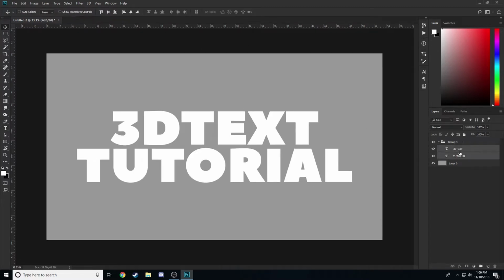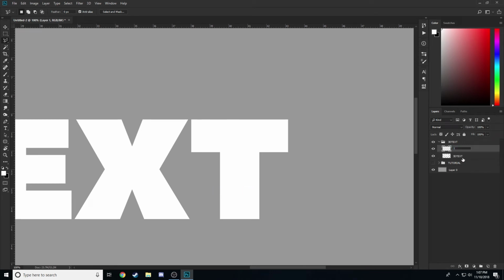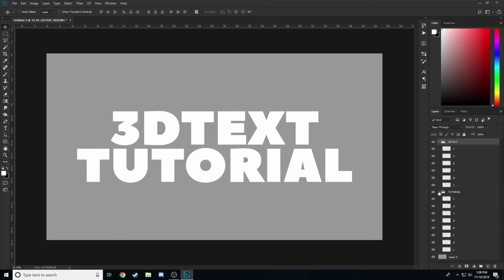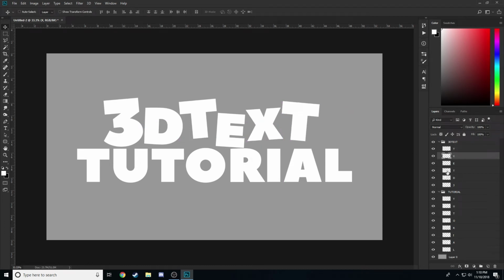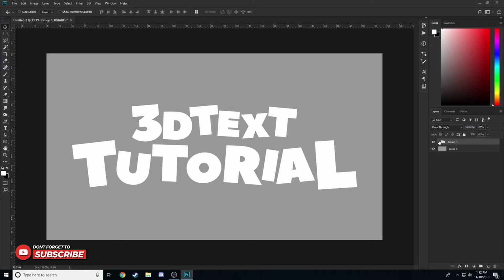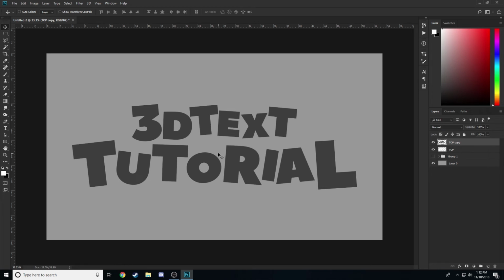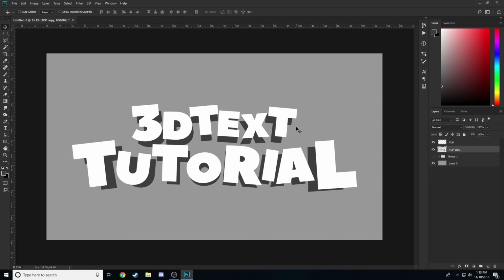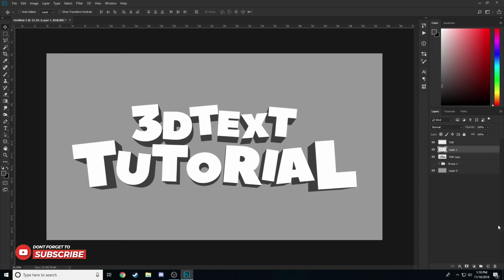How to make 3D text IN PHOTOSHOP - Photoshop CC Tutorial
In this video I show you how to make 3D text inside of photoshop. This technique is something that I see a lot of designers use and I also used it in my most recent design post on my twitter (Link to the tweet I hope that this tutorial helps you in your designs.

ALSO! If you make anything from this tutorial I would love to see it! Send me a tweet and I'll check it out!